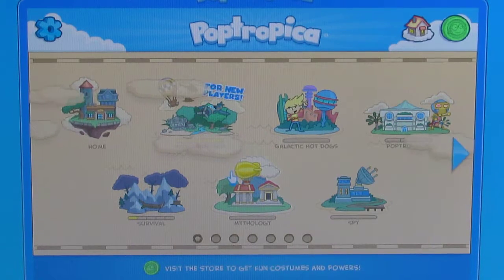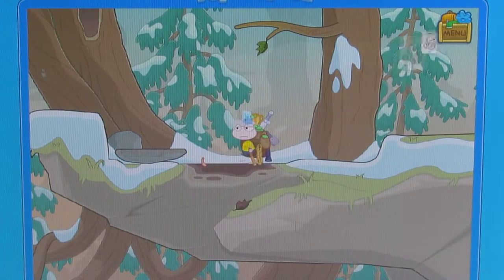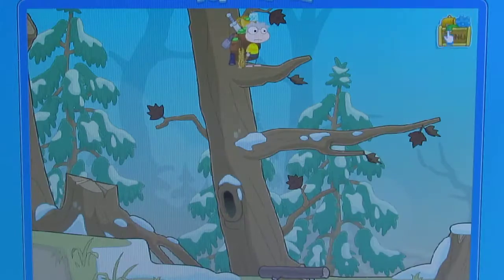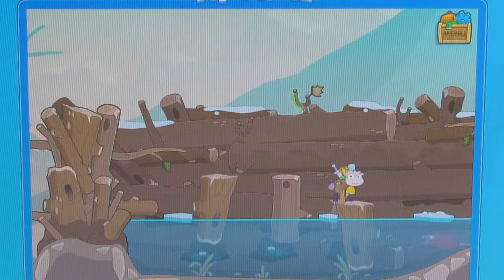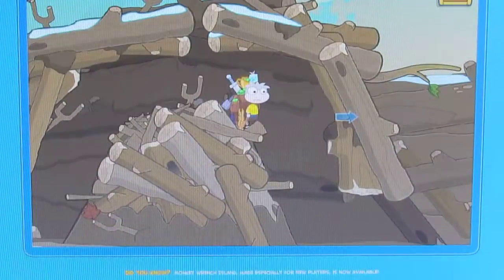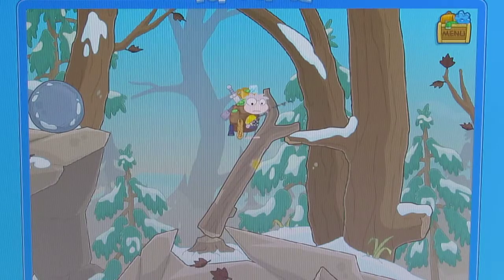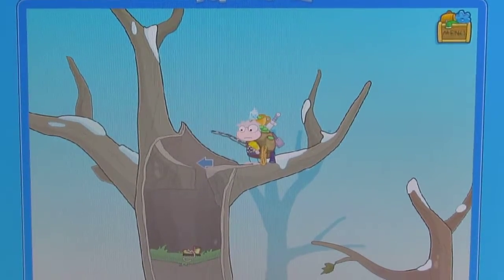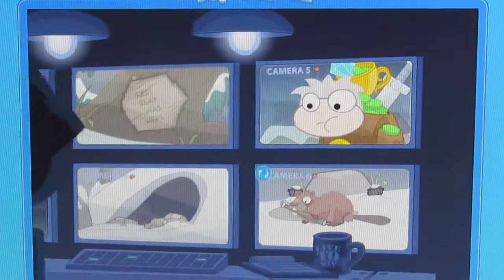Poptropica Survival -- Episode 2: Hook, Line and Sinker